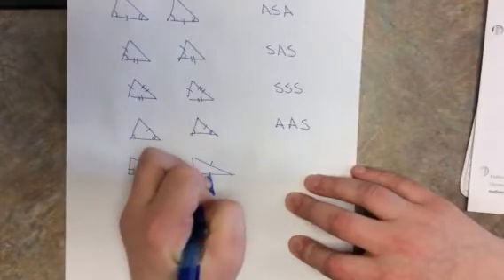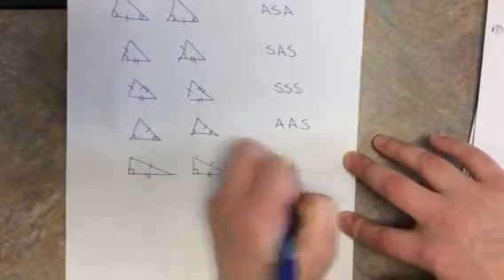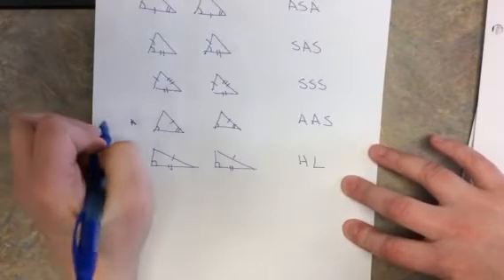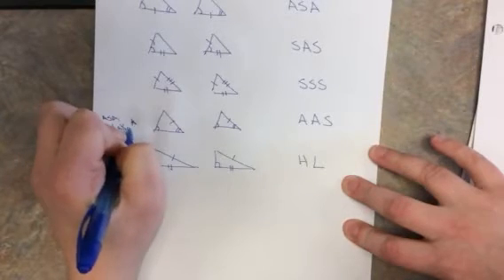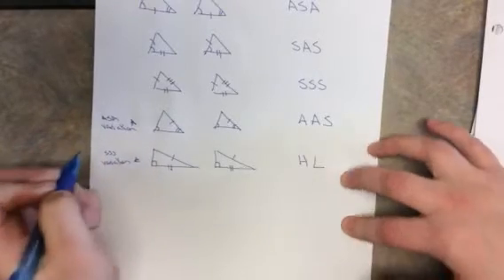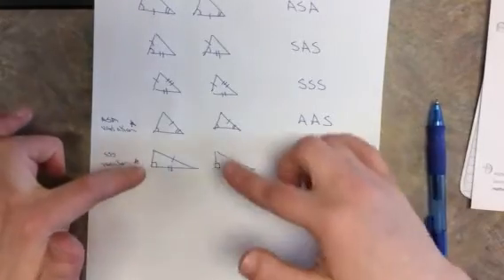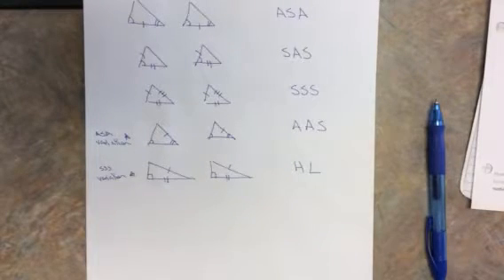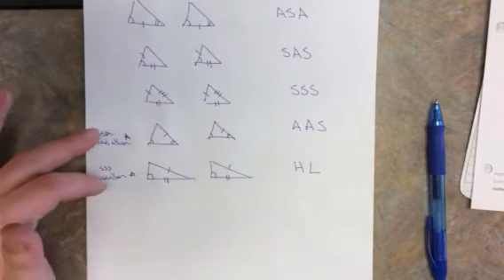AGS - 7.4 - congruent triangles part 2